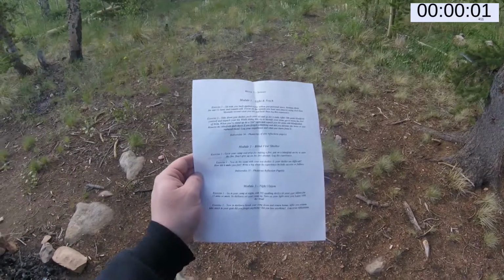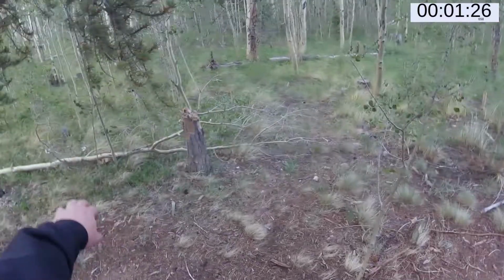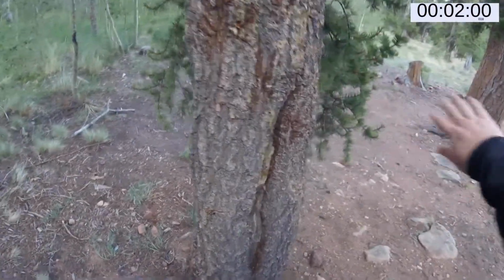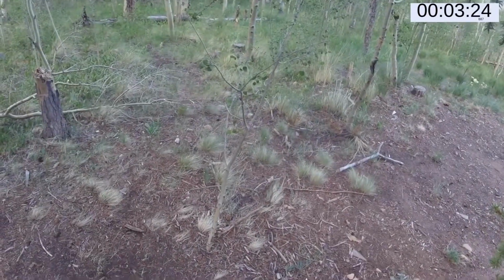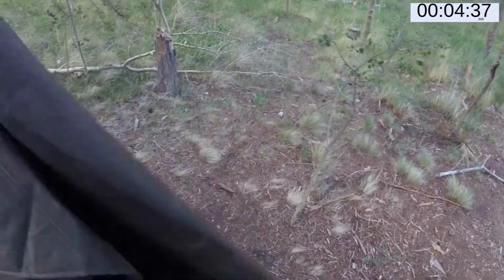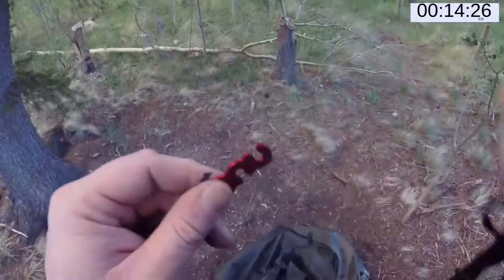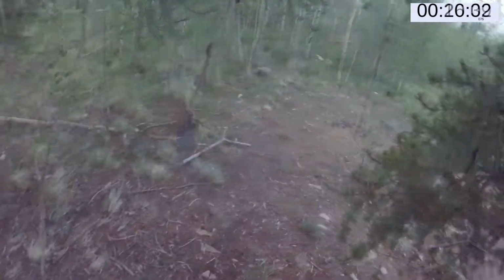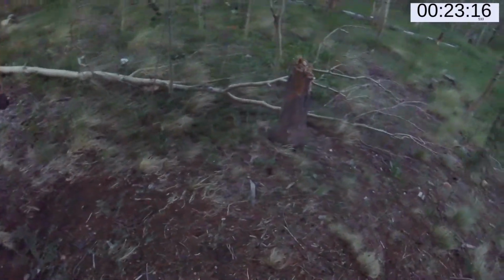Pathfinder Phase1 Block 7 Module 2 - Blind Tarp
Block 7 Module 2 - Blind Tarp
This exercise was to set up the tarp while blindfolded.  It took almost an hour.  I ran into so many problems but I stuck with it.  The end product was a mess but usable to some degree so I am counting it as a success.

I could have cut the resulting video down in half but that might not have conveyed my suffering properly.